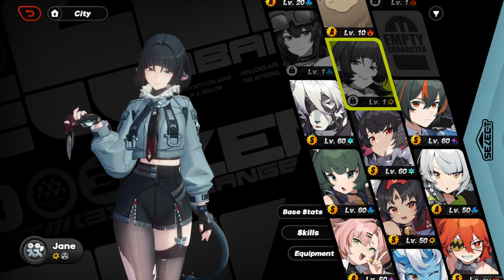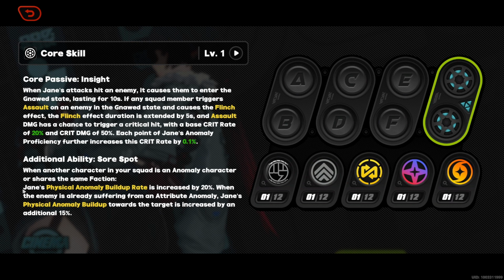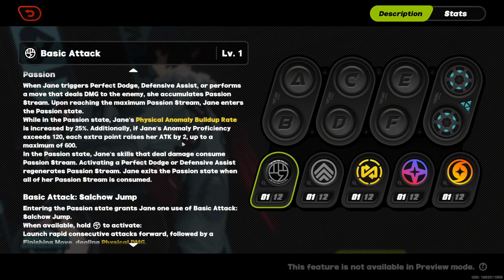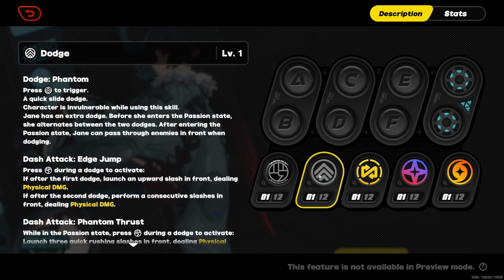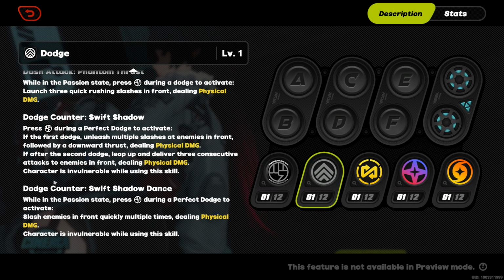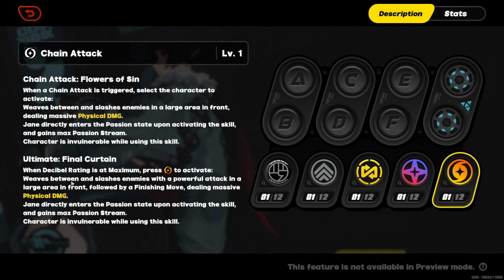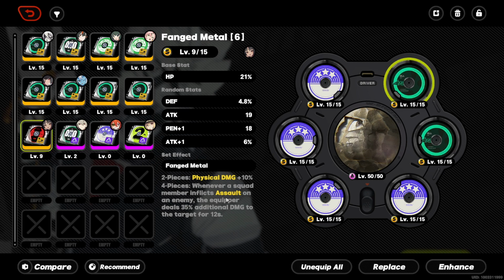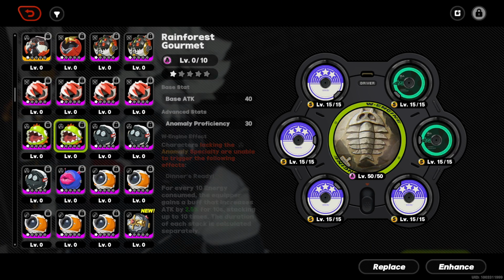Jane Doe Collective Breakdown (Build, Teams, W-Engines, Drive Discs, Skills, etc)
This is my personal guide and breakdown to Jane Doe in ZZZ, hope you all enjoy the video.

Thanks for any support as well and sorry about the abrupt finish in the video my pc ran out of space while recording.